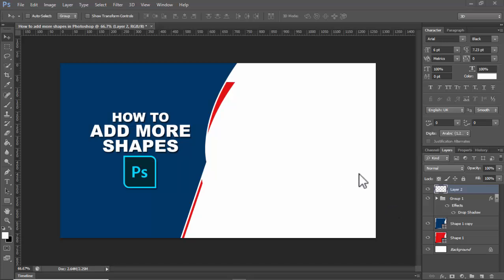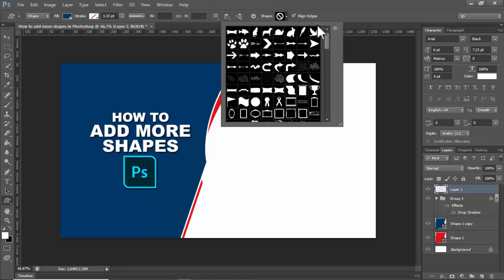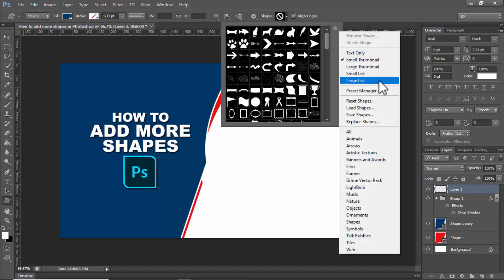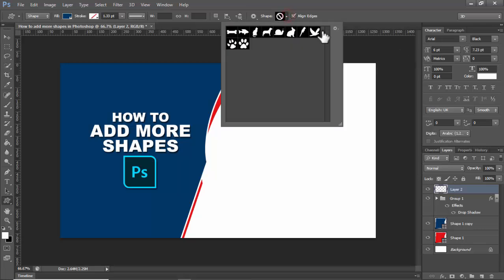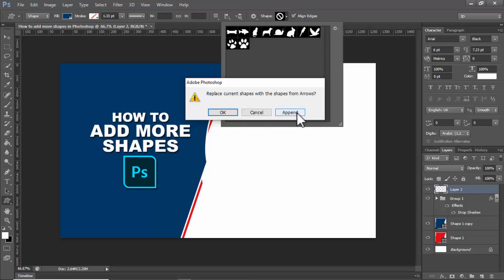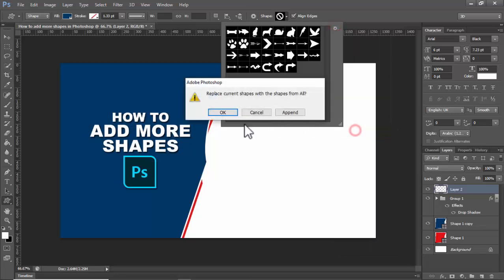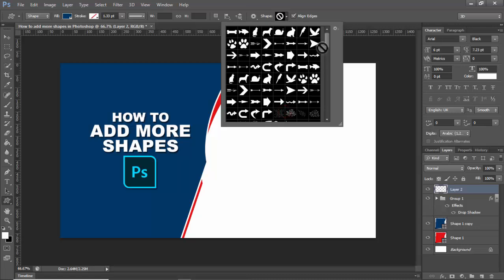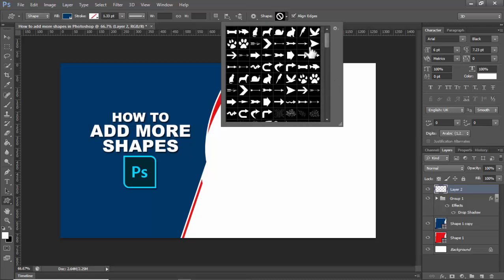How to add more shapes in Photoshop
In this video : How to add more shapes in Photoshop